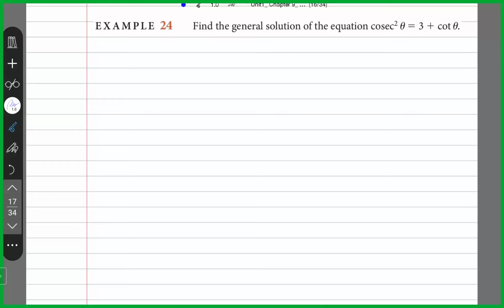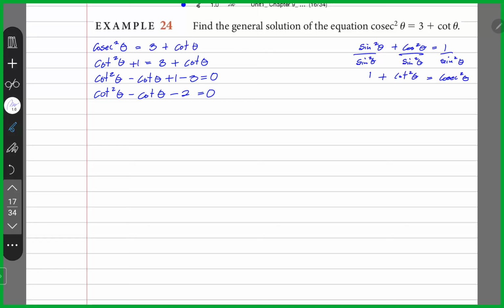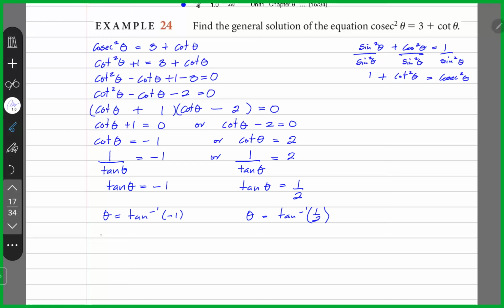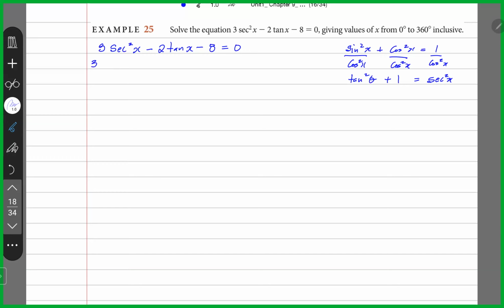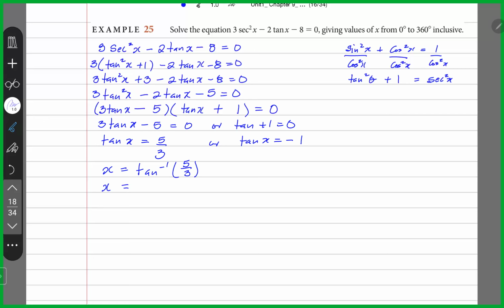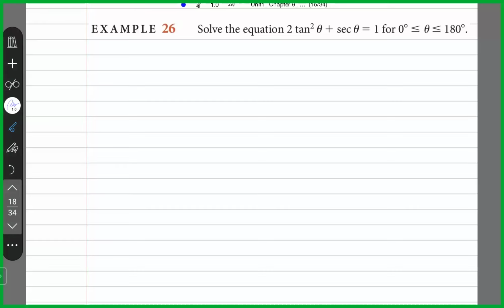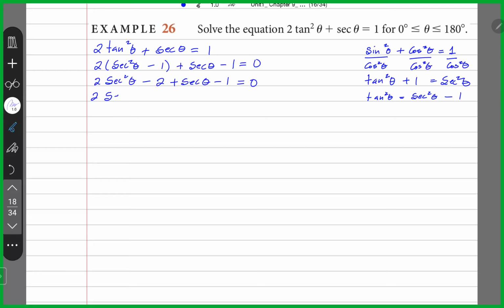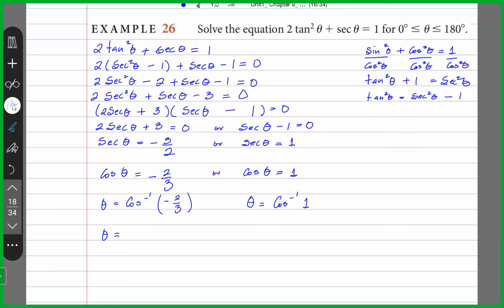U1 Chapter 9 Examples 24 to 26